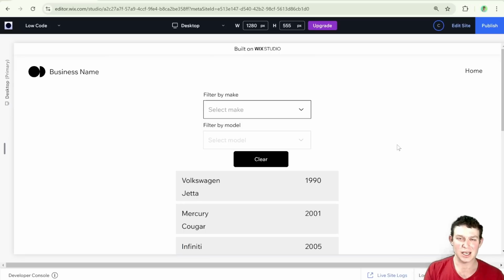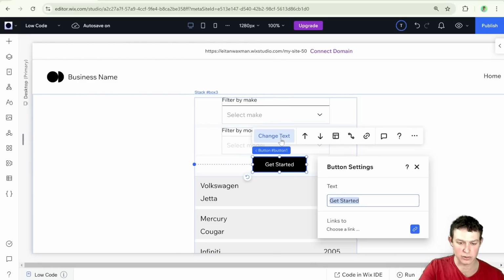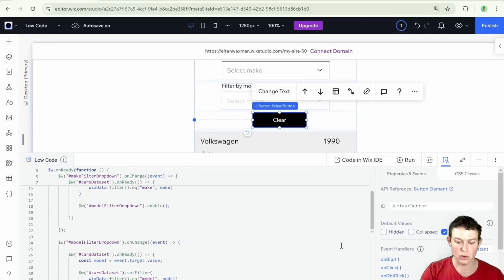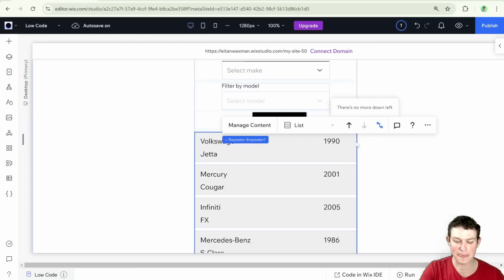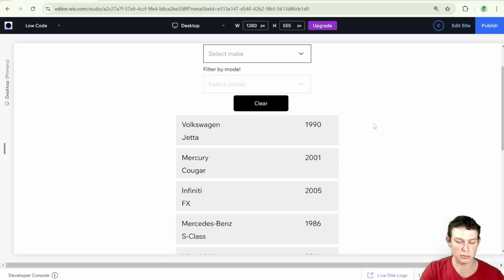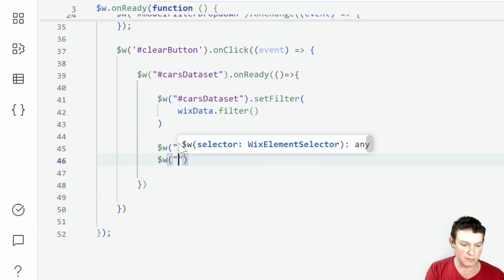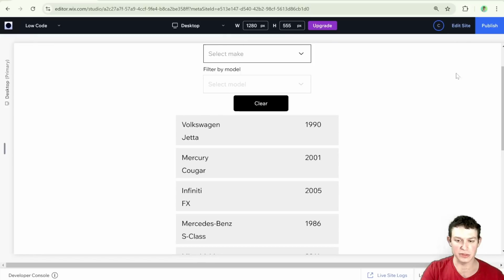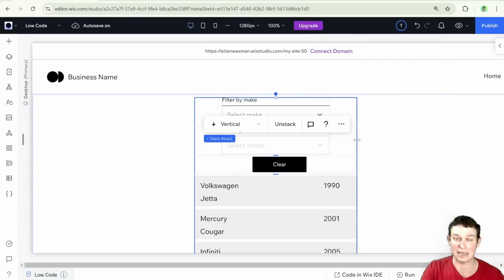How to Program a Clear Filters/ Show All Button for a Dataset | Wix Data Filters: Part 3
In this video, I’ll walk you through how to add a “Clear Filters” button to reset all repeater filters in Wix using Velo code. Whether you’re building advanced user interfaces or just want to enhance your site’s filtering UX, this video will help you program a smooth and dynamic reset experience.

⏱️*Timestamps*
00:00 – Intro to Clearing Repeater Filters
00:36 – Adding the Button in Wix Editor
01:03 – Opening the Code Panel & Setting ID
01:39 – Writing the onClick Handler
02:23 – Clearing Dataset Filters via Code
04:14 – Resetting Dropdown Values
05:02 – Disabling Dropdown After Reset
05:35 – Final Preview and UX Polishing
05:59 – Debugging Red Dropdown Error
06:35 – Wrap-Up and Feedback Request

▶️ How to Filter a Dropdown Filters Options Based on another Filter | Wix Data Filters: Part 2
▶️ How to make a Sort Dropdown for a Repeater or Table connected to a CMS Dataset | Wix Filters: Part 4
▶️ How to Filter a Repeater With a Dropdown Connected to a CMS Dataset | Wix Data Filters: Part 1